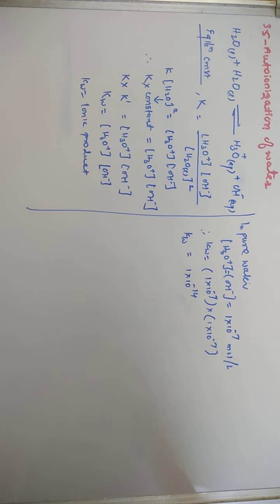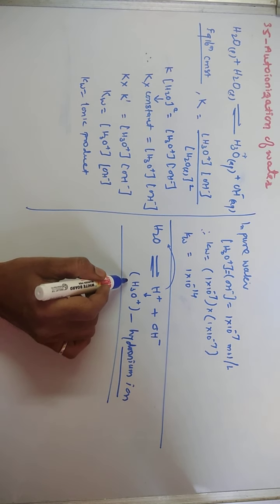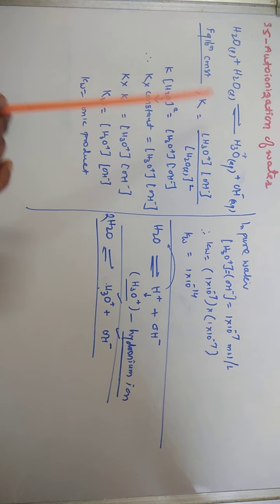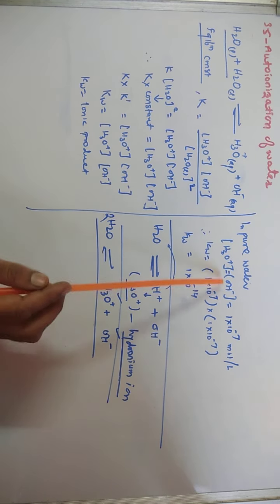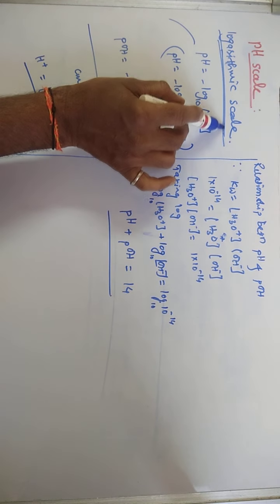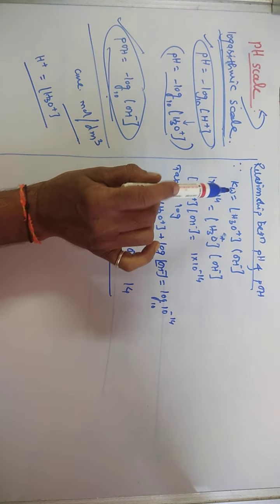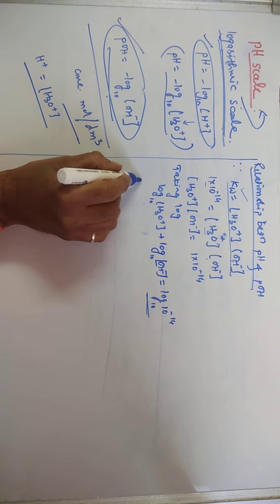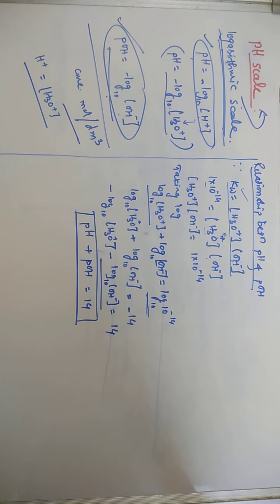Ionic Equi3. 30 December 2020